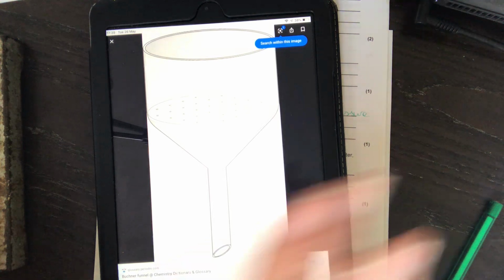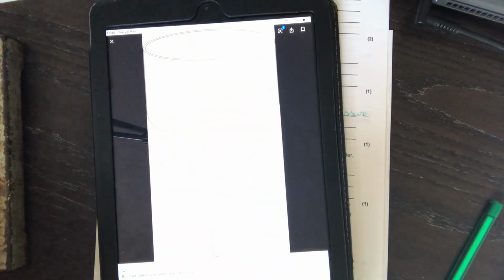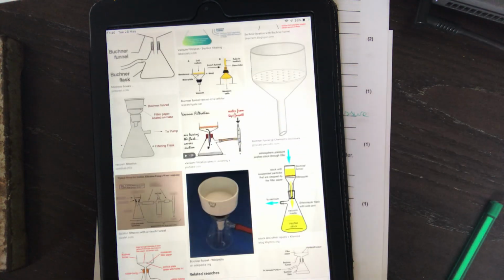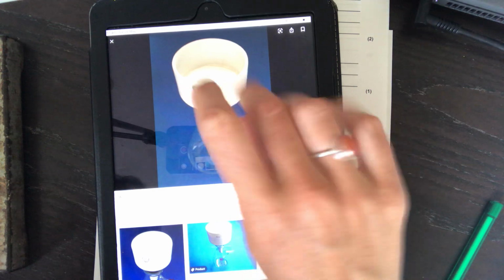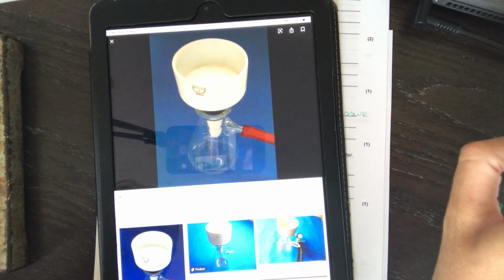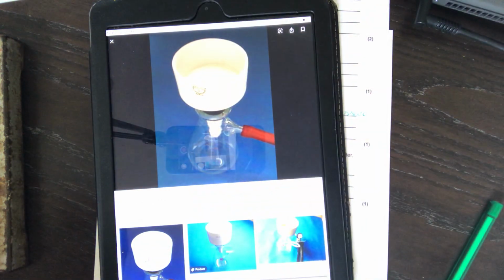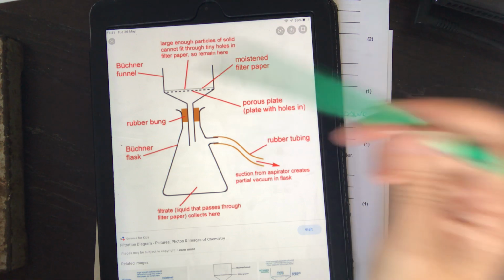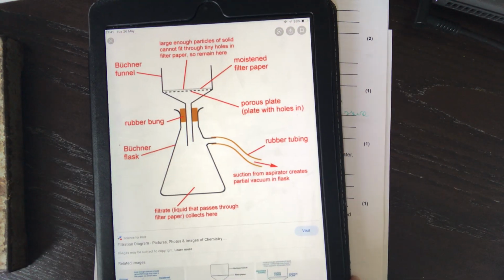Unit 8 EOT Q1